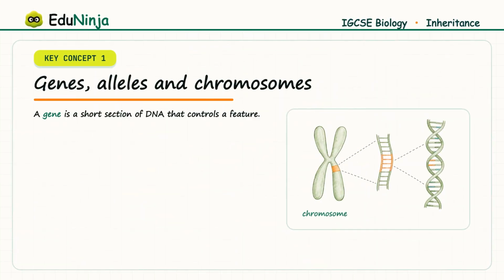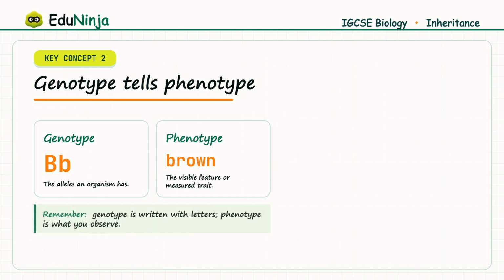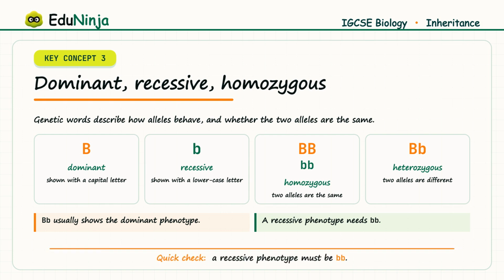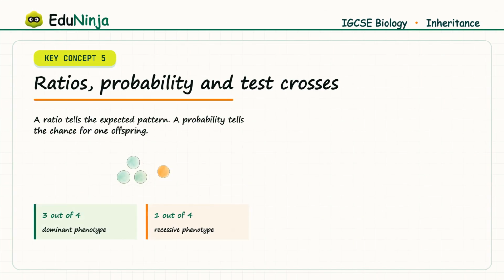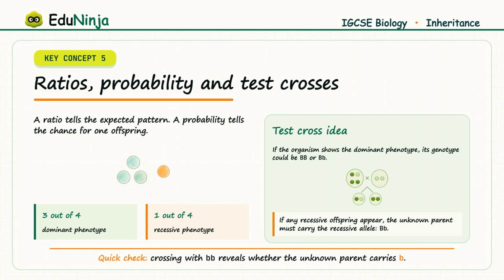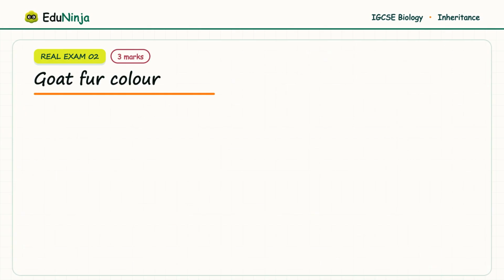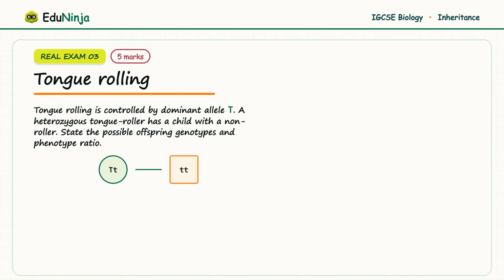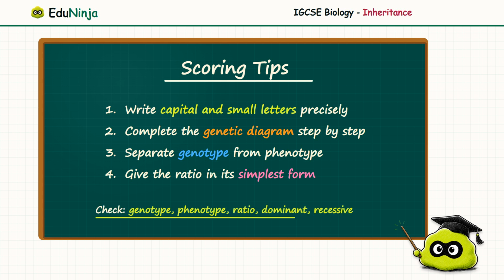Inheritance: Concept + Exam Practice - IGCSE Biology CAIE | EduNinja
Inheritance is much more than memorising dominant and recessive symbols. This IGCSE Biology CAIE lesson builds the topic from genes and alleles to genotype, phenotype, homozygous and heterozygous organisms, monohybrid crosses, phenotype ratios, probability and test crosses.
We then work through three exam-style inheritance questions, including Pp x pp, Aa x Aa and using an affected child to infer carrier parents. The lesson finishes with scoring habits that help keep symbols, gametes, ratios and conclusions clear to the marker.
Practise more topic-by-topic questions and step-by-step solutions with EduNinja.